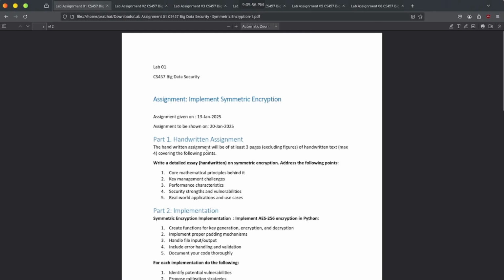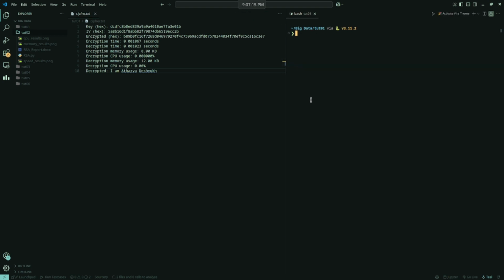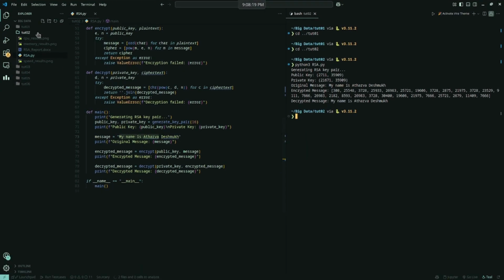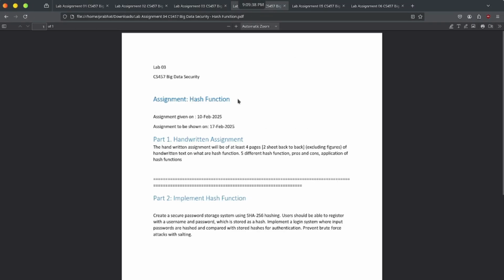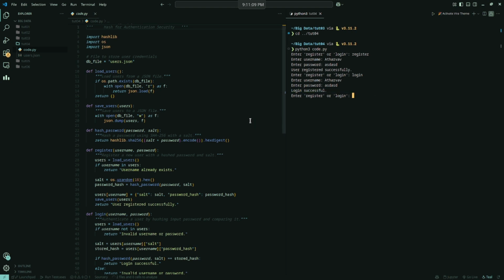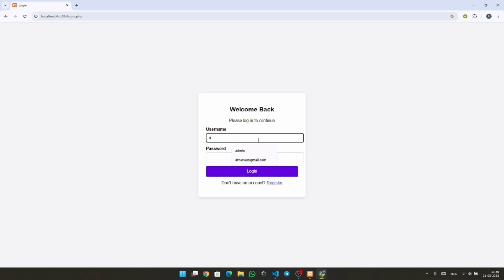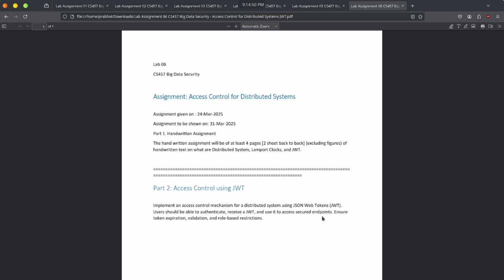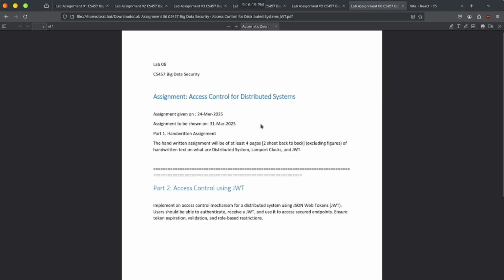2101CS14_Big_Data